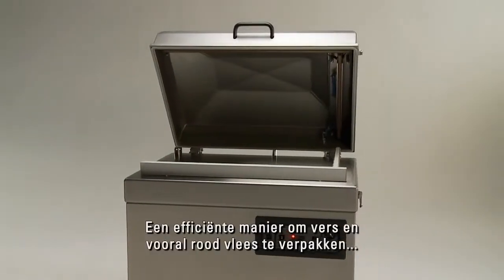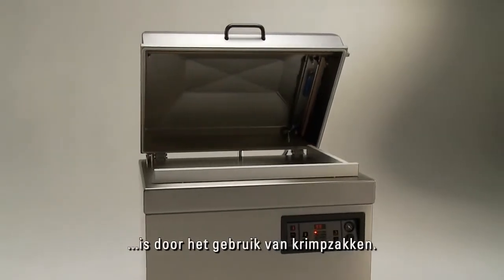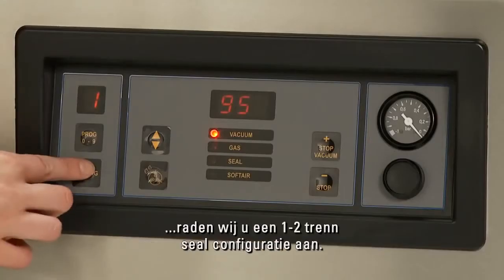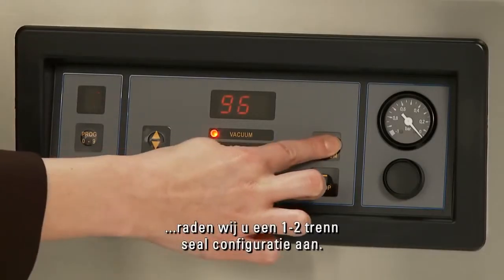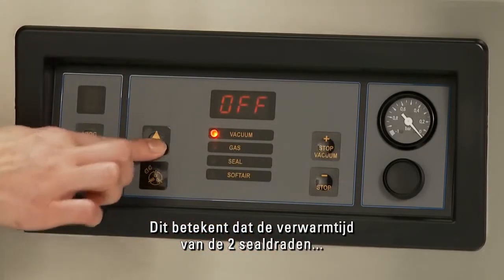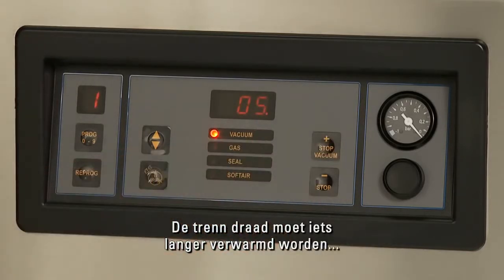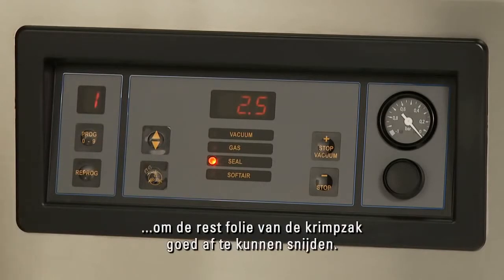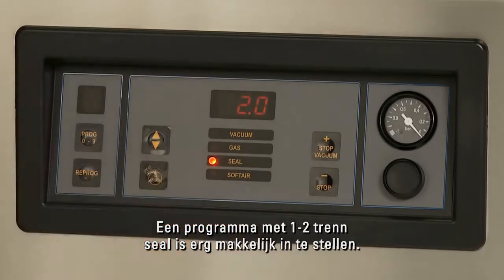machine sous vide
L'emballage sous vide est un moyen efficace de prolonger la durée de conservation d'un produit et de le protéger contre les éléments extérieurs. Comme l'air est extrait, l'oxygène est également éliminé. C'est de cette façon que les micro-organismes aérobies dans les produits alimentaires gâtent les aliments.

L'emballage sous vide est également idéal pour beaucoup de produits non- alimentaires. Vous pouvez ainsi imaginer des produits volumineux et/ou de valeur tels que de l'argent, des composants électriques, des bijoux et des montres. La liste de ces produits est infinie. Tout ce que vous pouvez imaginer peut être emballé sous vide.

Le principe

Le produit dans le sachet sous vide est placé dans la chambre. Le côté ouvert du sac se situe au-dessus de la barre de soudure. Lorsque le couvercle sera fermé, l'appareil effectue automatiquement le procédé de mise sous vide. Les phases du procédé d'emballage sous vide sont : la mise sous vide, l'injection de gaz (optionnel), la soudure et la décompression (Soft Air).

Programmer la mise sous vide
La première phase du cycle d'emballage consiste à évacuer l'air du produit, du sac et de la chambre. Dès que la quantité d'air sohaitée est évacuée, la machine passe à la phase suivante. La deuxième phase implique l'addition d'un gaz ou le scellement du sac.

Vous pouvez commander l'emballage sous vide de 3 manières différentes:

Commande par temps (programmation en secondes)
Sensor control (programmation en pourcentage de vide)
Liquid controlc (détection du point d'ébullition)
Commande par temps

Programmez la durée souhaitée. (Un cycle moyen varie entre 15 et 40 secondes)
La pompe à vide aspire pendant la durée du temps précisé, même si le vide final n'est pas atteint.
La durée de phase de vide dépend du produit et du vide final souhaité. Vous y pouvez facilement adapter le temps.
Sensor control

Programmez le vide souhaité avec le bon pourcentage (0 à 99 %).
La pompe à vide aspire jusqu'à ce que le pourcentage exact du vide final soit atteint.
Quel que soit le volume du produit, le percentage de vide final programmé est toujours atteint